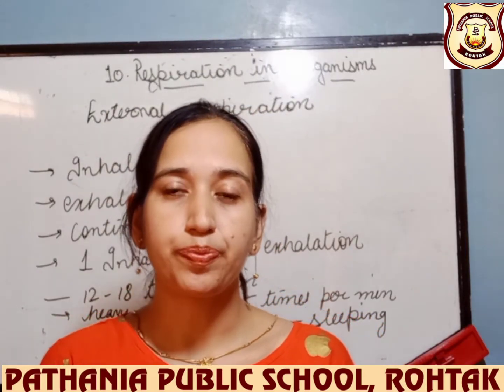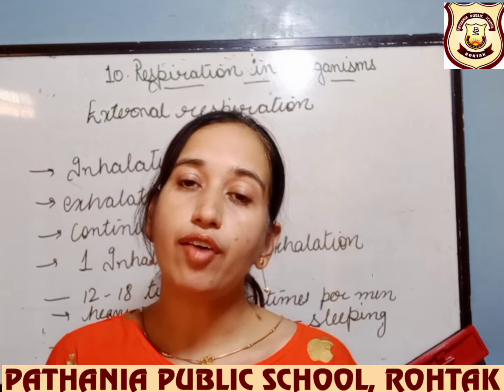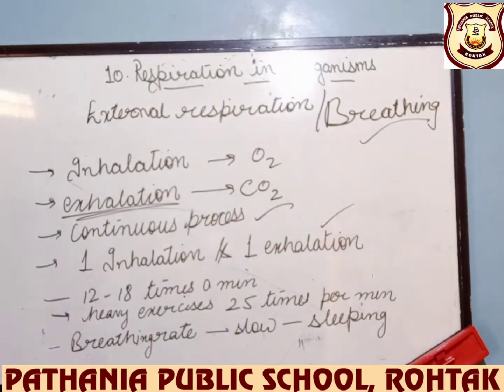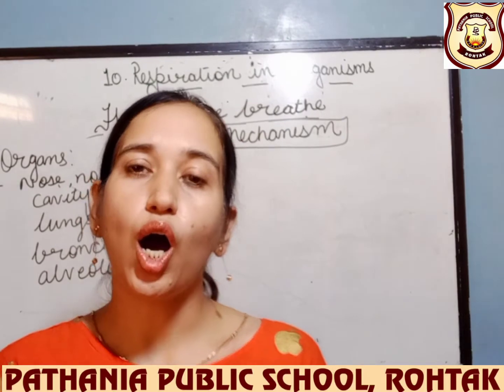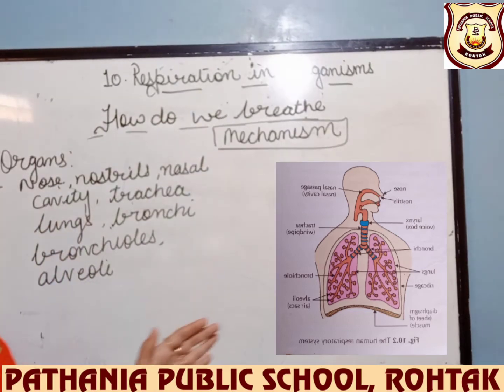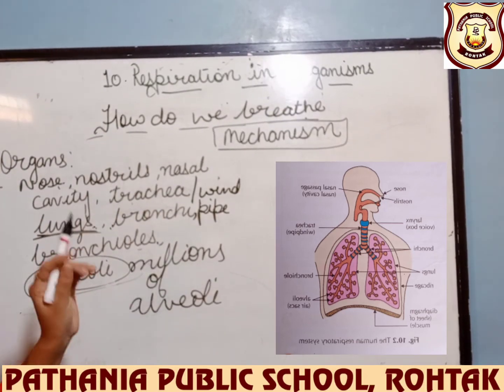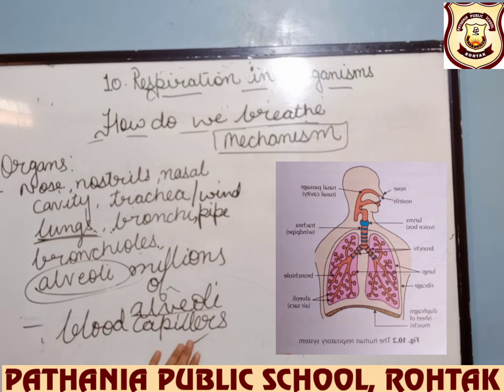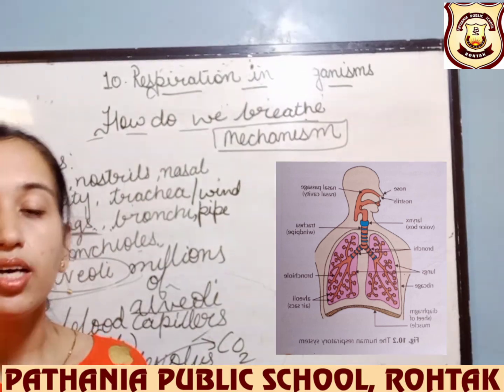Pathania main campus, chapter -10:'Respiration in organisms' part -3 ,22/09/2020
Chapter-10 Respiration  in organisms
Topic-How we breathe.